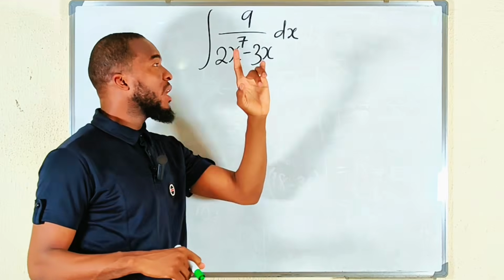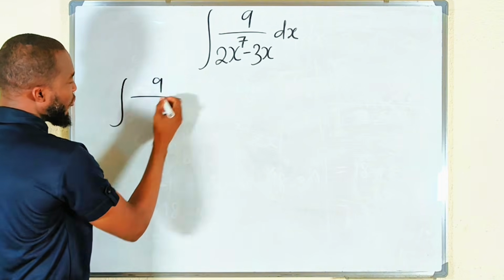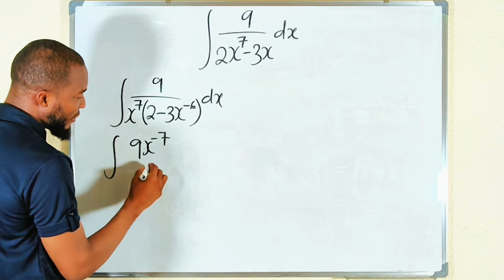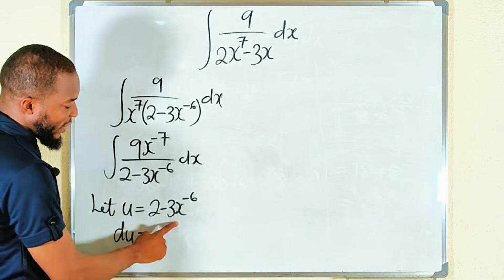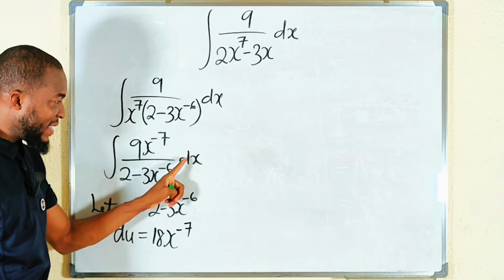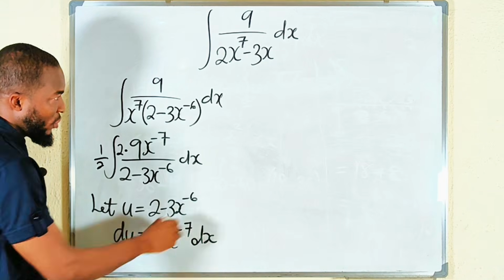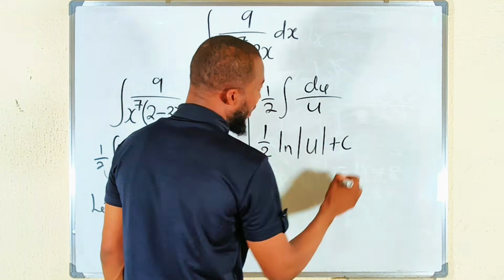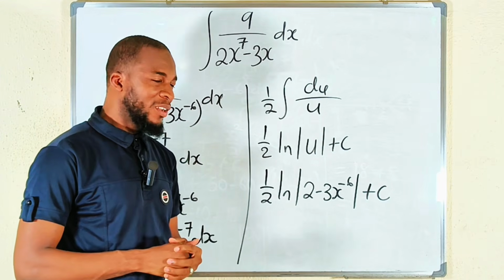A Simple Trick to Integrate This Rational Function | Step-by-Step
Can you evaluate this integral without getting stuck? 🤔

In this video, I demonstrate a simple and effective method for solving this challenging integral step by step. You'll learn how to recognize the right technique, simplify the expression, and integrate it confidently.

📘 In this lesson, you'll learn:
• How to simplify rational integrals
• A powerful integration technique
• Common mistakes to avoid
• Step-by-step explanation suitable for beginners

This lesson is perfect for students preparing for:
• A-Level Mathematics
• Further Mathematics
• University Calculus
• Advanced Integration Topics